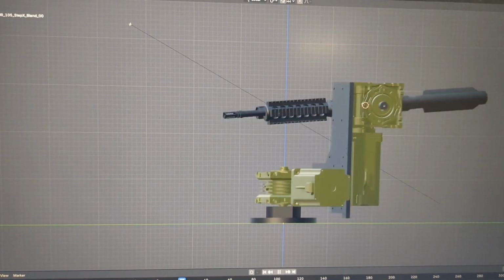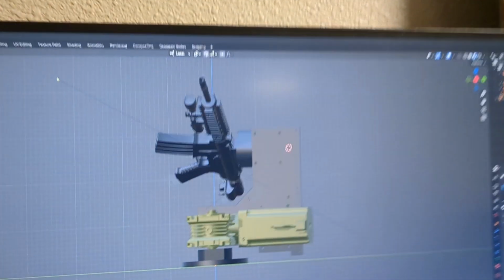Most powerful sentry design. So far.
This sentry is roughly 10x as powerful as the lowest cost sentry.  It will cost around $1400 to buy the parts including the machine vision computer.  It also uses stepper motors which are much easier to precisely control than dc motors.